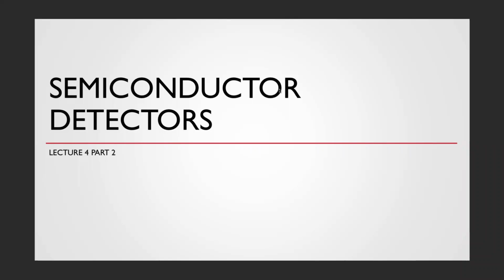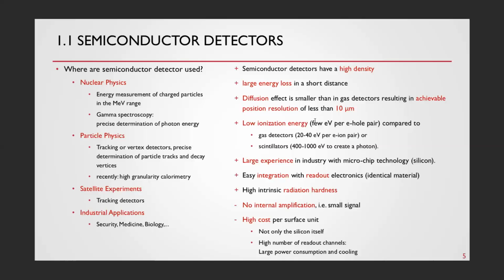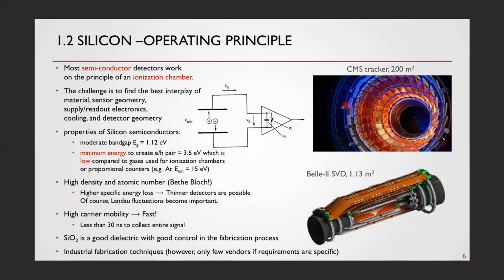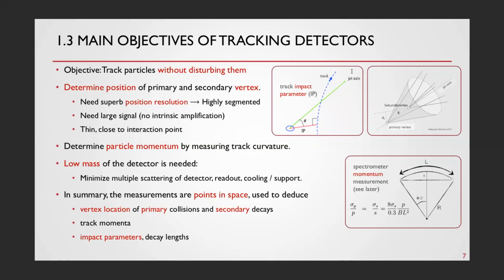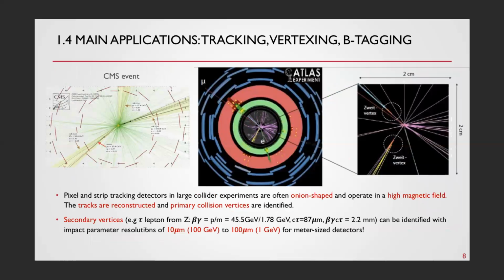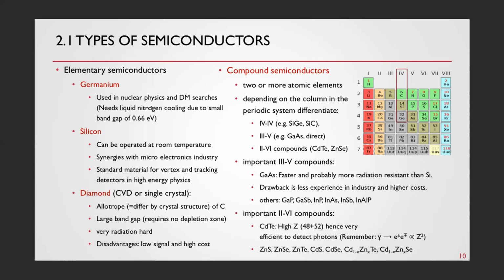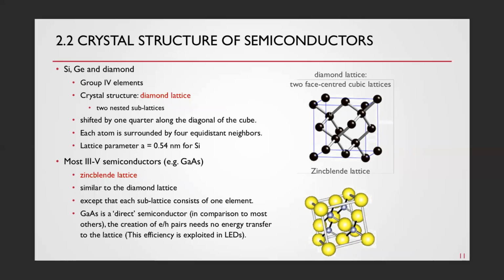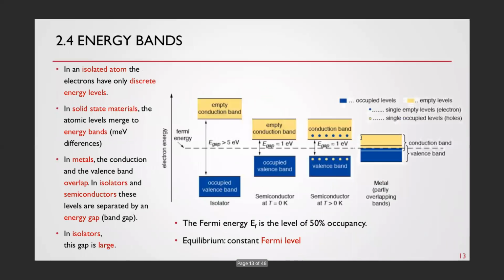Lecture 4.2 - Semiconductor detectors (part 1)